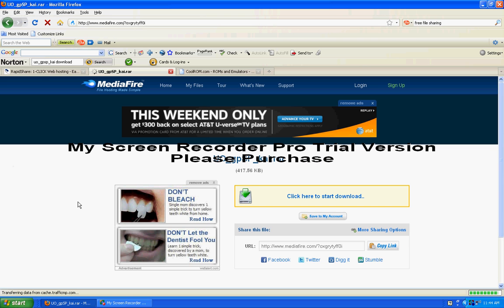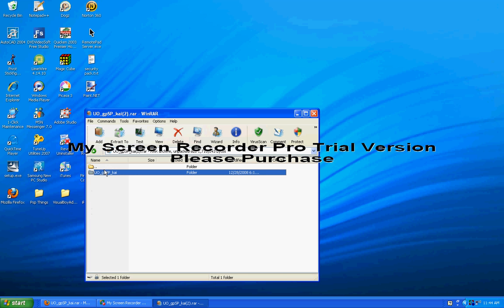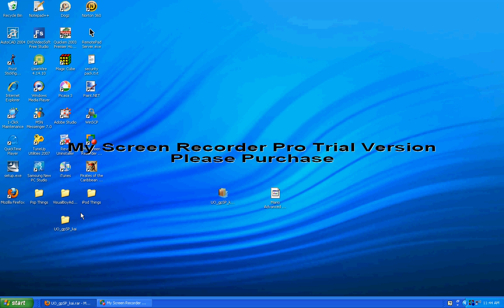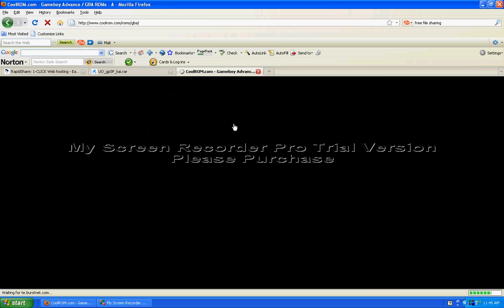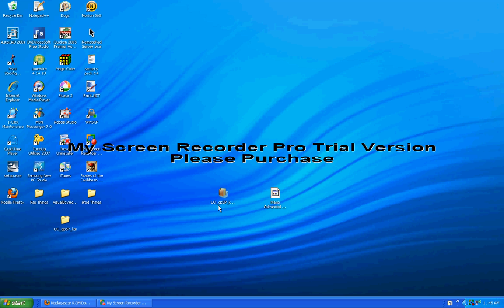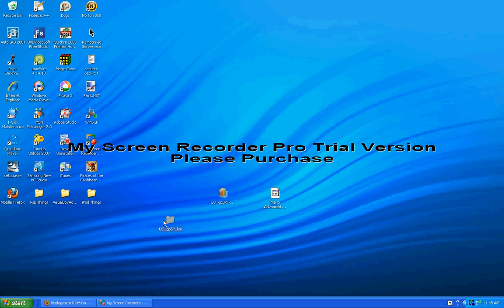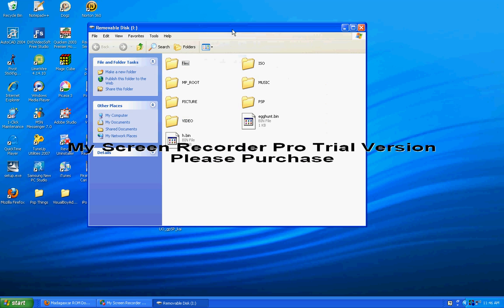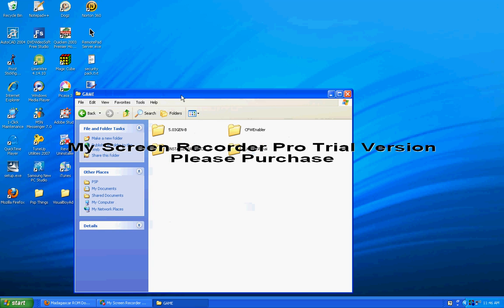How to get GBA emulator/games on PSP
You have to have Homebrew enabled Firmware (Chickehen or Custom)

Put the Emulator in PSP/Games on your Memory Stick.

There are many other Rom sites just google it.